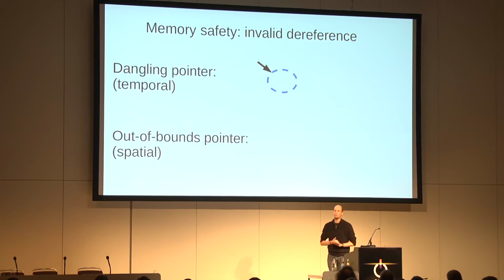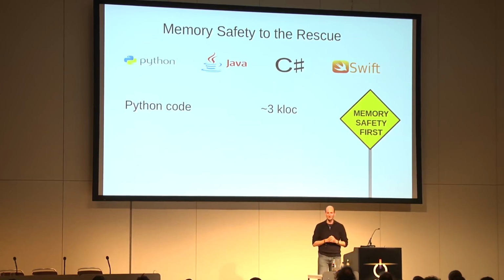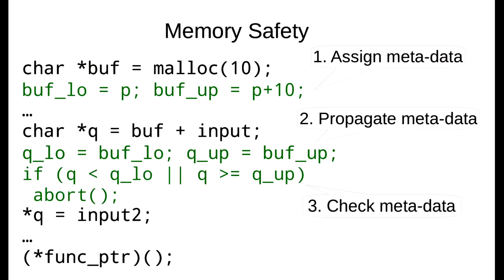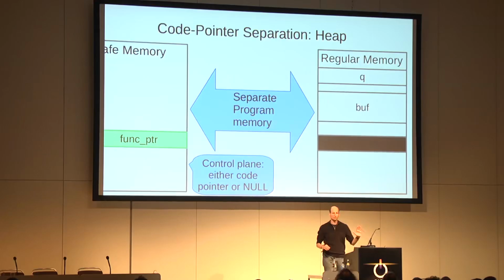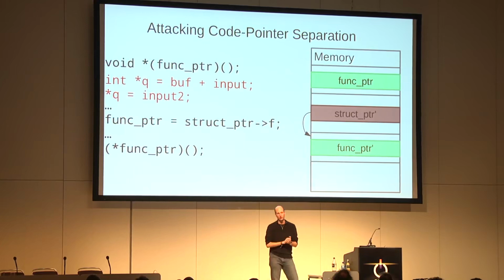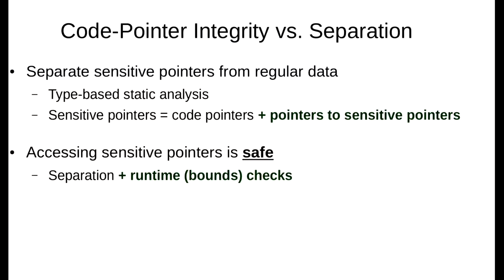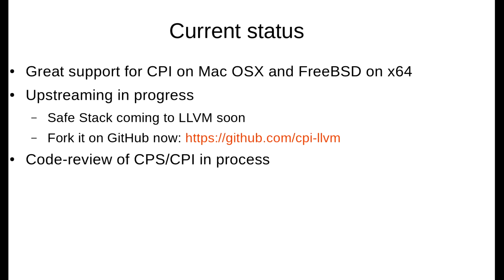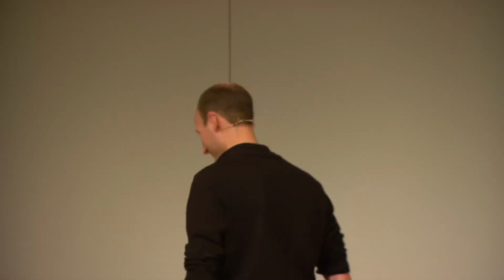31C3 2014 eng Code Pointer Integrity